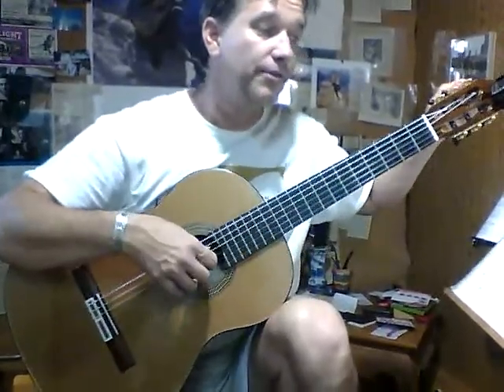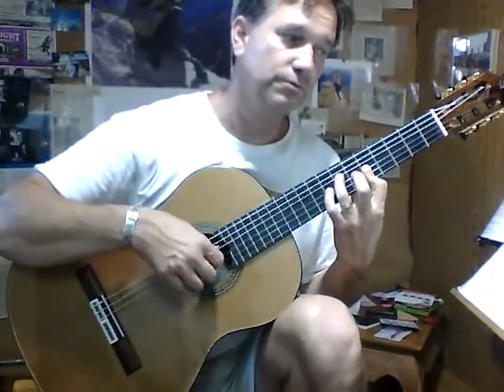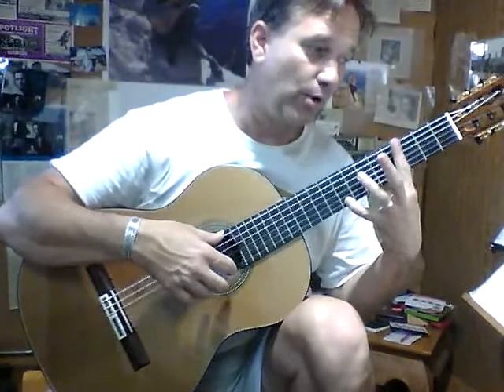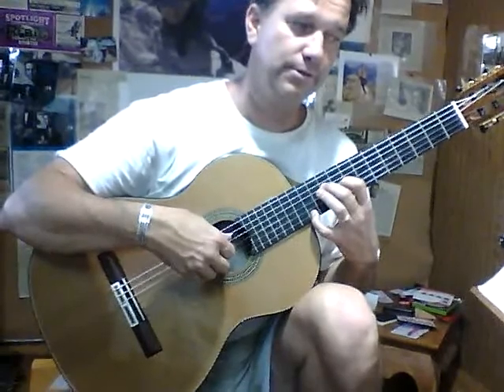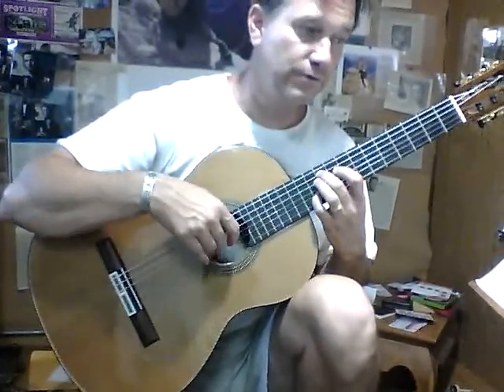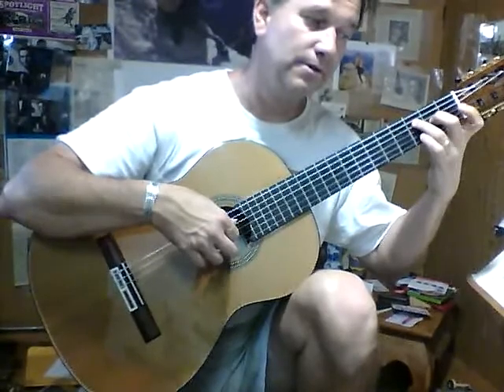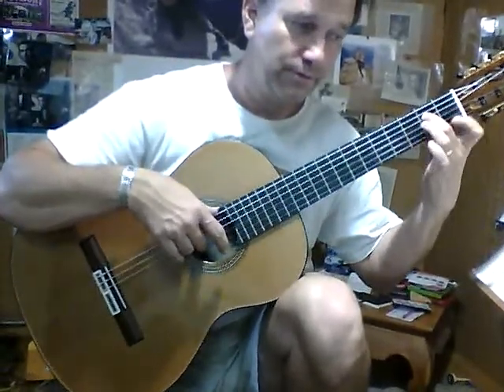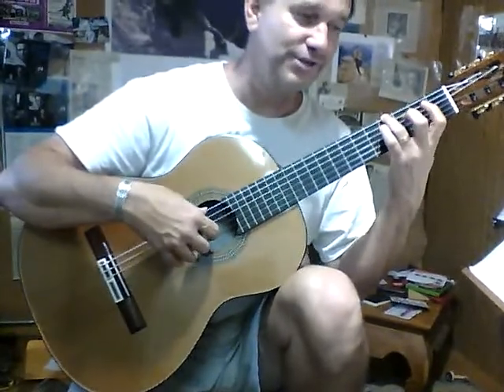Learn Marieta by Tarrega James Hunley guitar lessons Orlando Fl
Why do i teach?
I’ve been teaching guitar for 35 years, and I’ve never been more in love with the instrument than I am today. I don’t teach the guitar as a side gig to make money; it’s a calling for me to guide, encourage, and support my students,

I teach students from all walks of life and work with peoples budgets - all ages and all levels - and consider it a privilege to guide them on their own, unique musical journey!

I wish you all the peace, health and abundance in the world, and I look forward to working with you.

-James Hunley